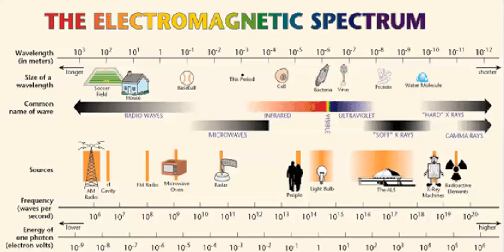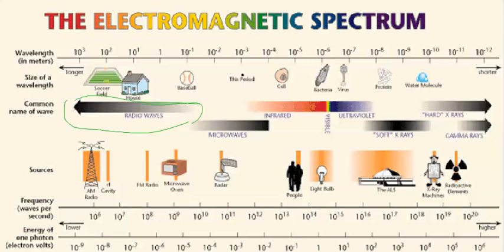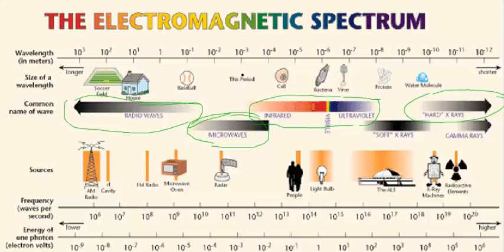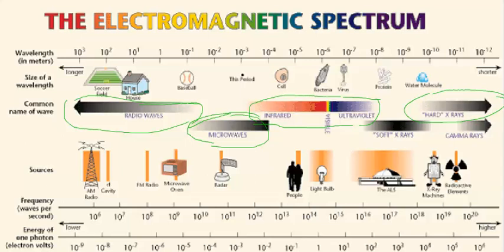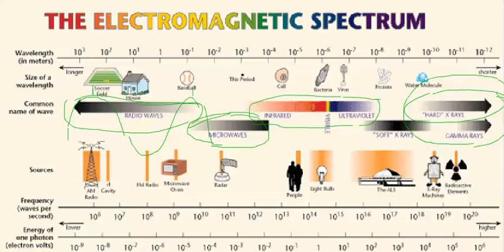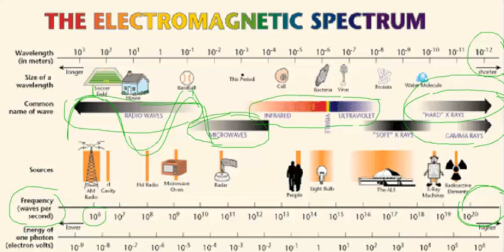The Electromagnetic Spectrum, EGEE 102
This video was created for Penn State's EGEE 102 course by Dr. Sarma Pisupati with the assistance of the John A. Dutton e-Education Institute